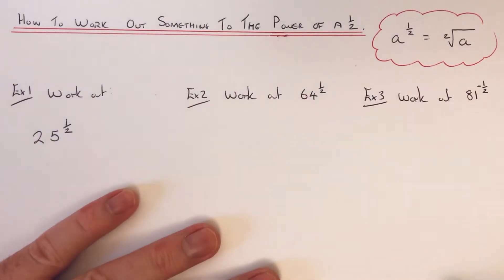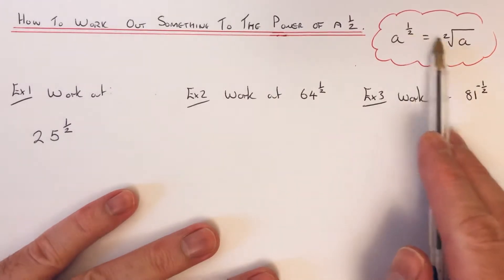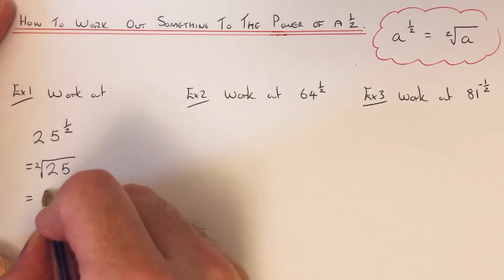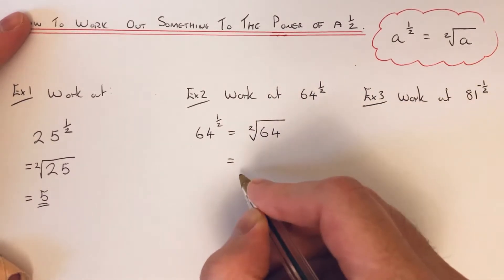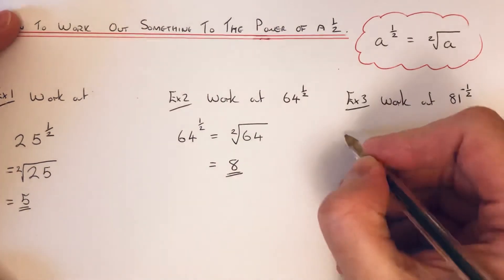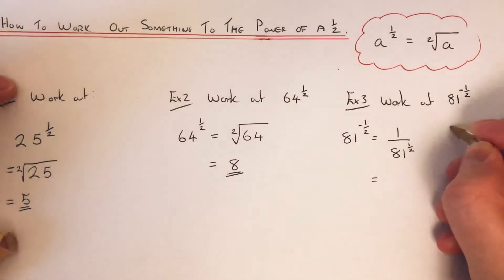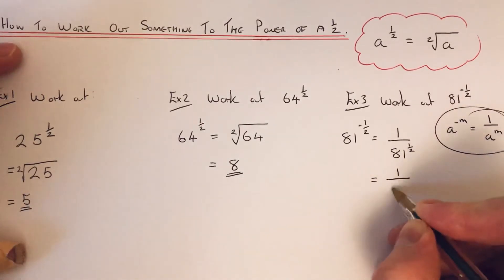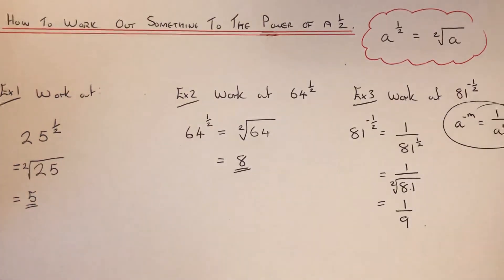How To Work Out A Number To The Power Of A Half (25^1/2)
In this example you will be shown how to work out a power of a half. All you need to do is square root the number.

So in example 1, you are asked to work out 25 to the power of a half. This is the same as working out the square root of 25. The answer is 5, as 5 multiples by 5 is 25.

In example 2, you are asked to work out 64 to the power of a half. Again, all you have to do is square root the number. So the square root of 64 is 8, since 8 multiples by 8 is 64.